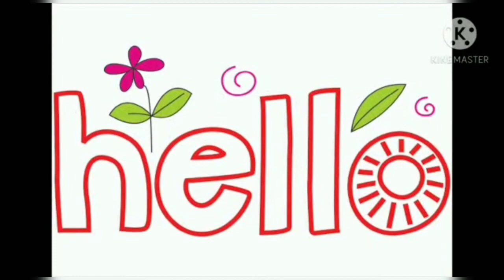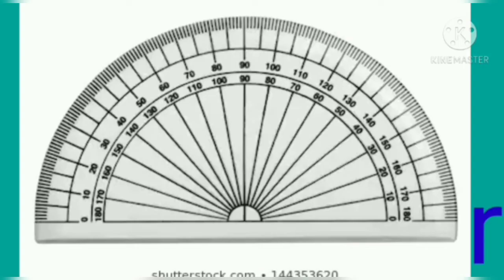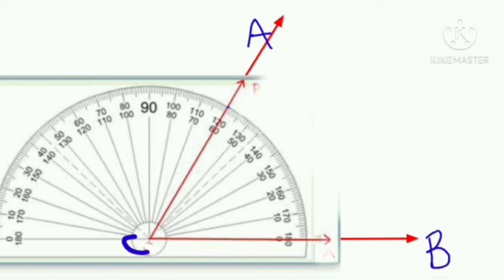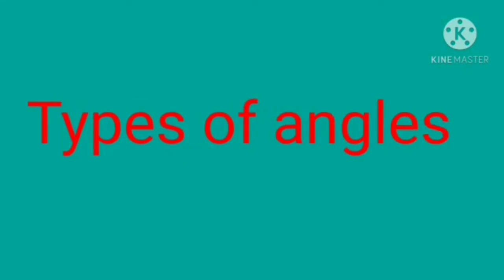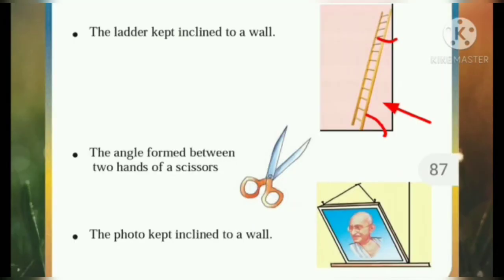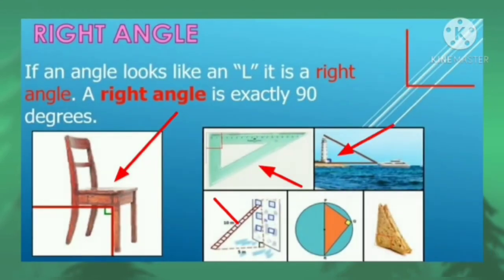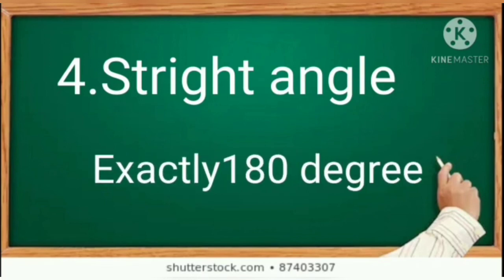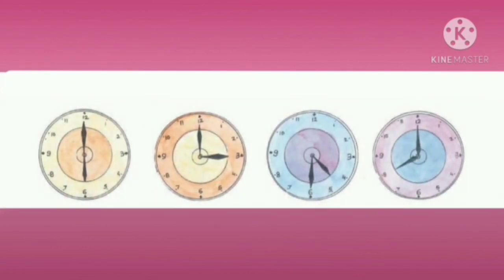Karnataka state syllabus 5th std Mathematics Chapter-6 'Angles' Part-2